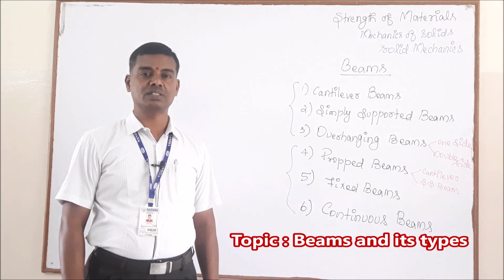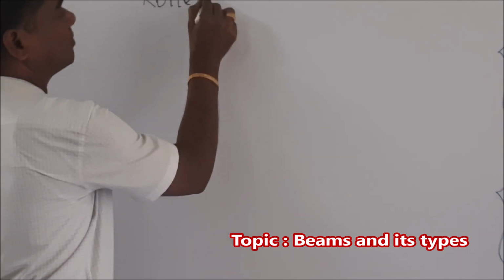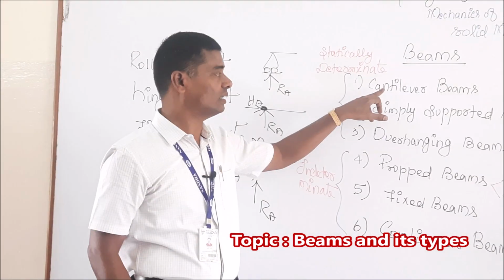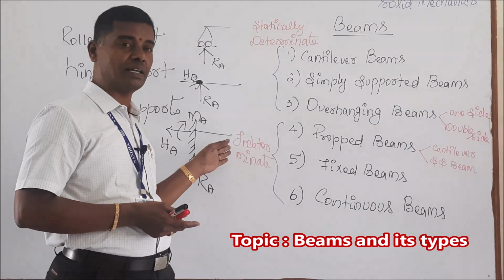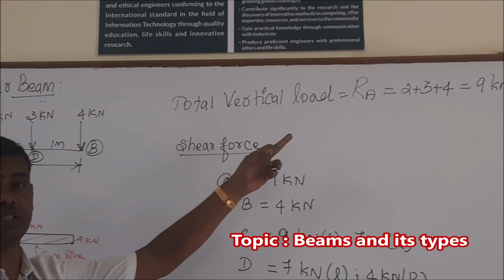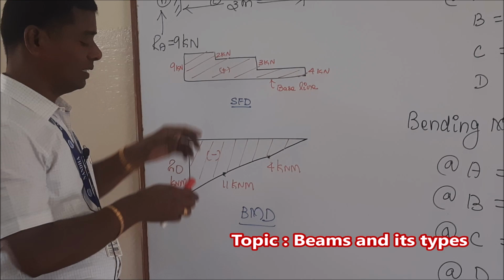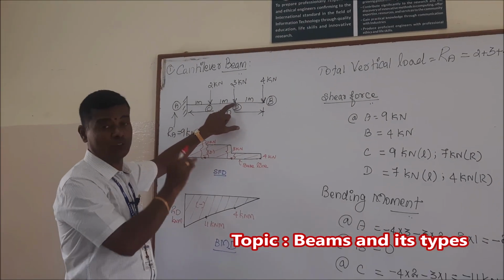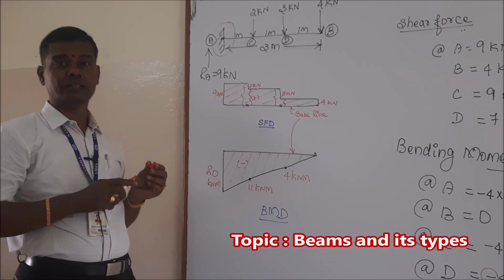Strength of materials : Beams and its types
Department of Civil Engineering, Nandha Engineering College, Autonomous ,Erode-52